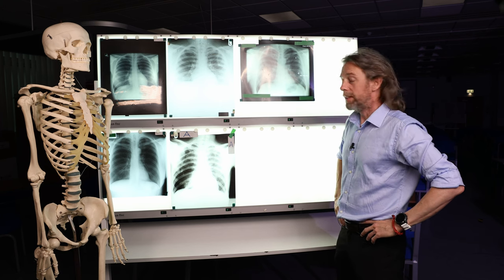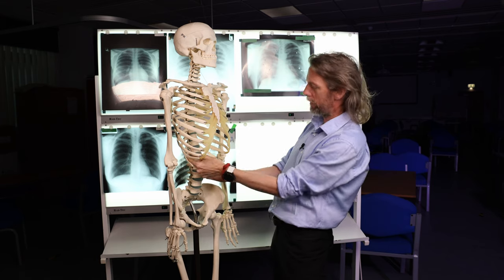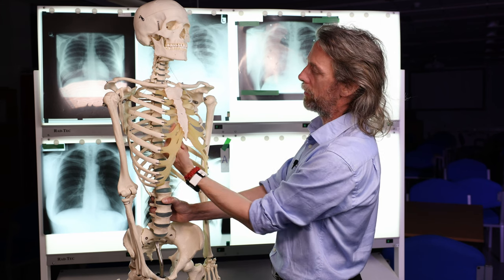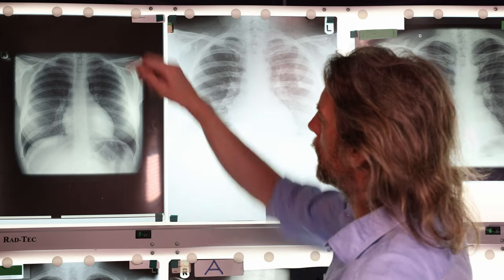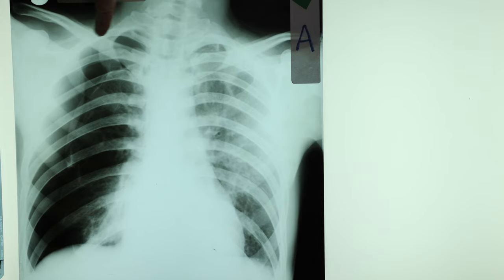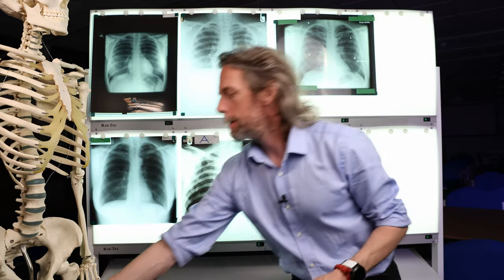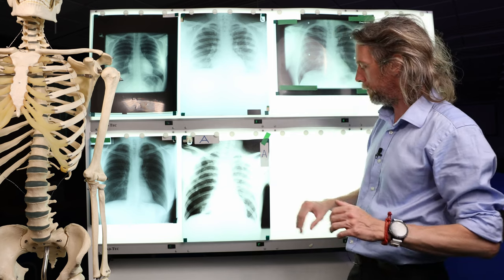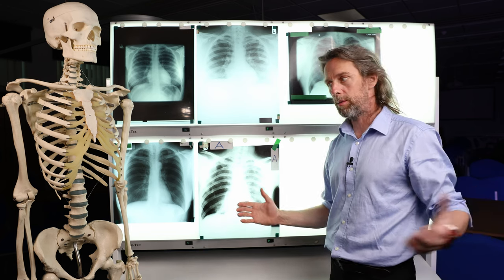Count ribs on chest x ray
Some students make mistakes counting ribs, here are my tips.

Yes, it's the right 6th rib. I glanced at it in the intro instead of following my own suggestions.